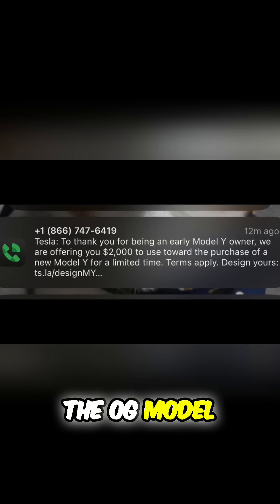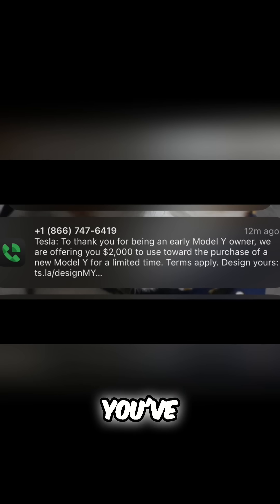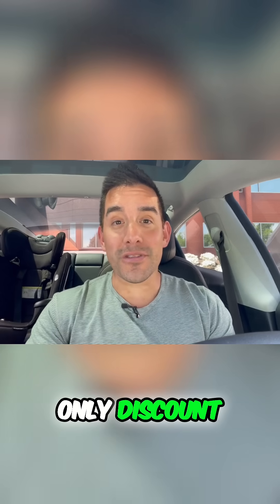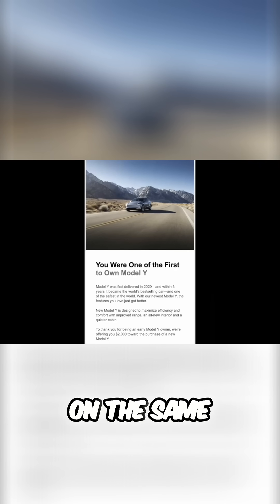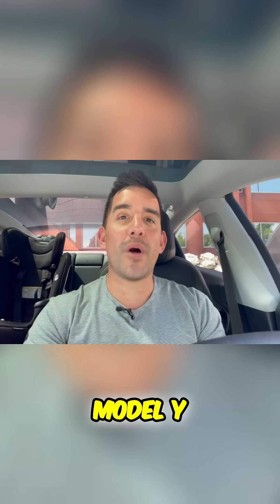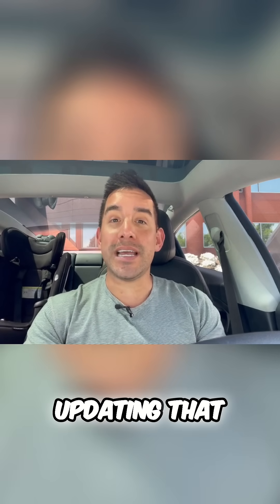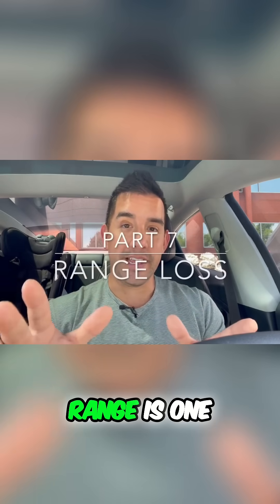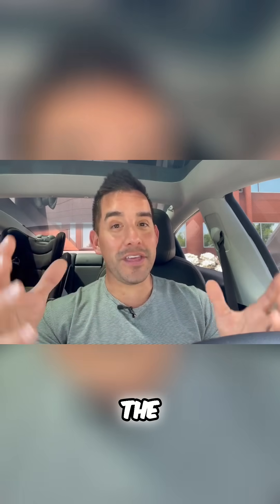Tesla Model Y: $2000 Discount & Free FSD?!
Tesla rewards OG Model Y owners with a $2000 discount on a new purchase. We also discuss free Full Self-Driving (FSD) for referrals and transferable FSD!